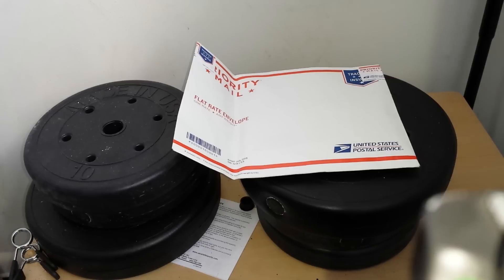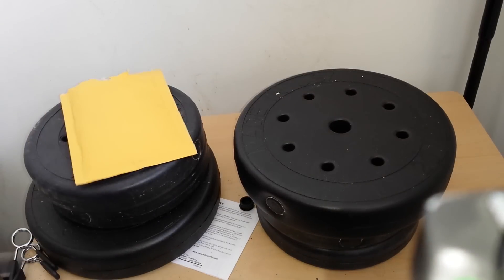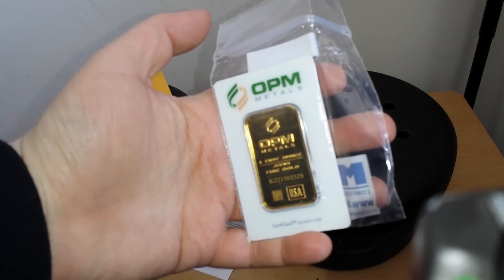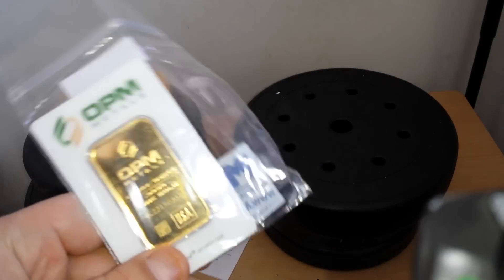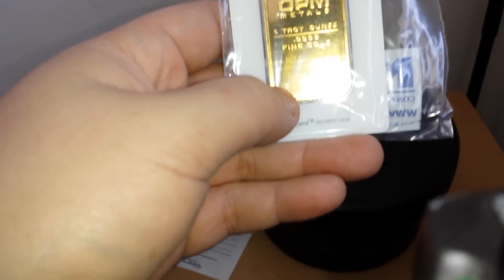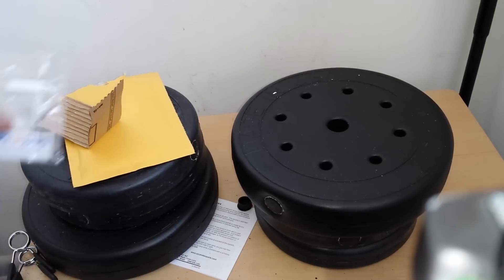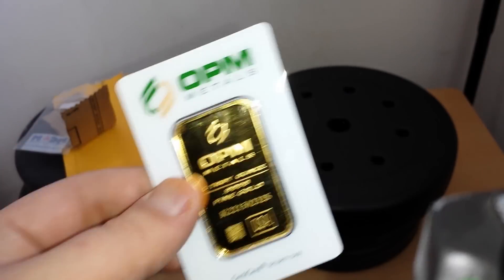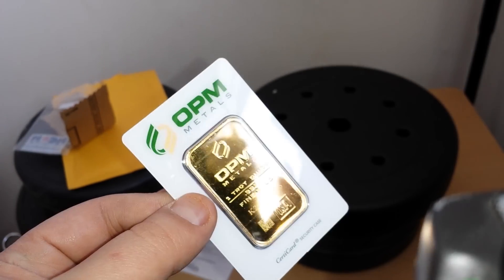Friday gold bullion unboxing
recent buy of gold.